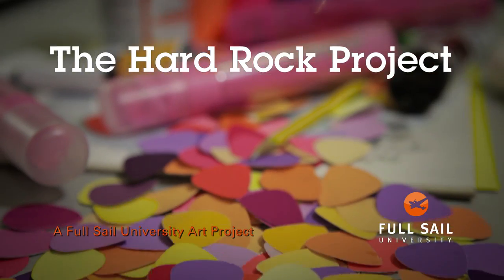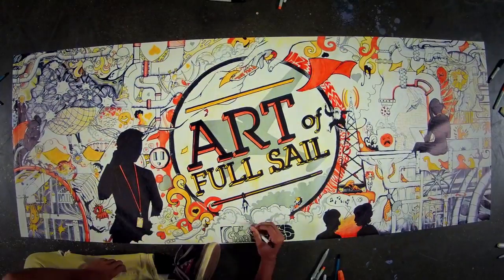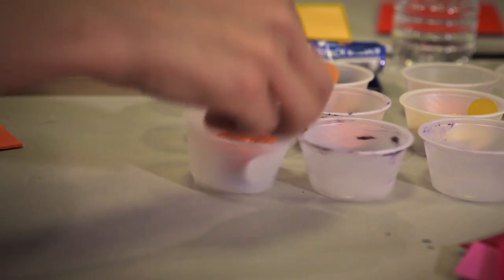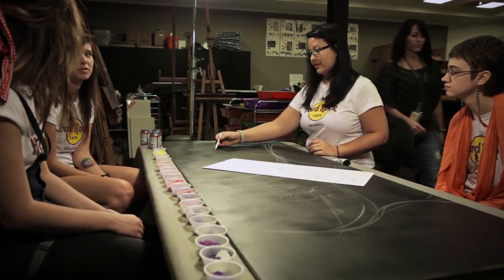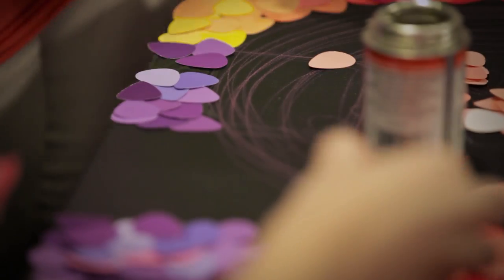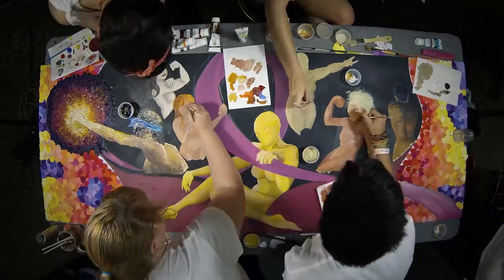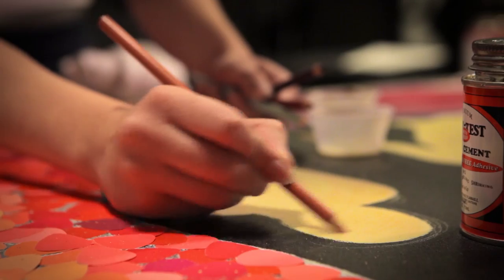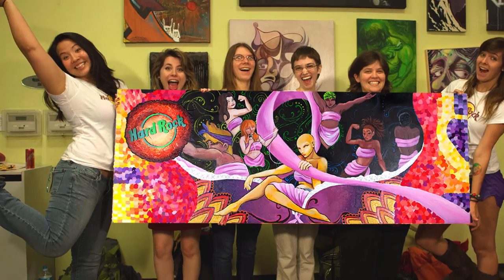Breast Cancer Awareness Through Art & Hard Rock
To support Hard Rock's "Pinktober" campaign for breast cancer awareness, a group of eight female students from Full Sail University's Game Art and Computer Animation programs created a mixed media piece of art (featuring ladies of rock) for this latest Art of Full Sail project. The finished product will be on display at the Hard Rock Cafe at Universal CityWalk in Orlando, Florida, throughout the month of October.

Student artists: Cathy Alameda (Computer Animation), Katt Cassidy (Game Art), Graciella Gandolfi (Computer Animation), Hanna Has (Computer Animation), Reagan Renda (Computer Animation), Jamie Riccio (Computer Animation), Montica Sansook (Game Art), Melissa Weinert (Game Art), and Chelsea Wendland (Computer Animation)